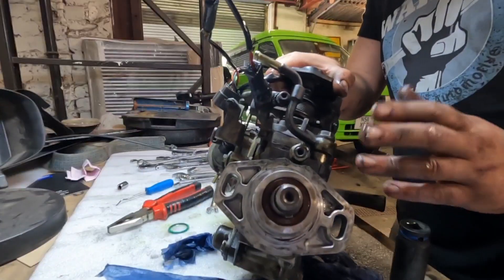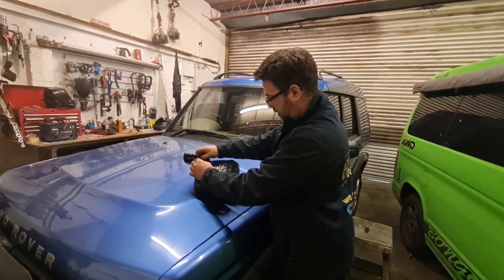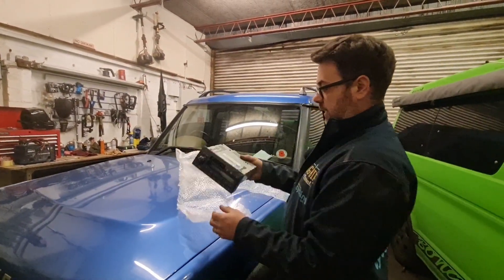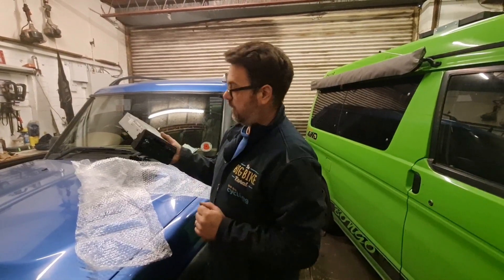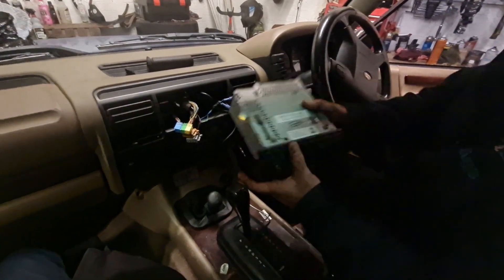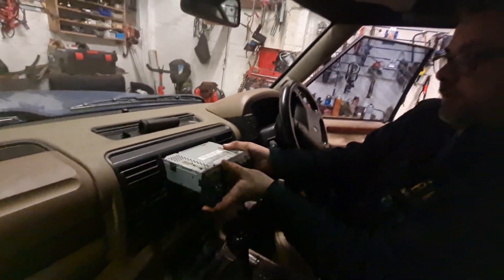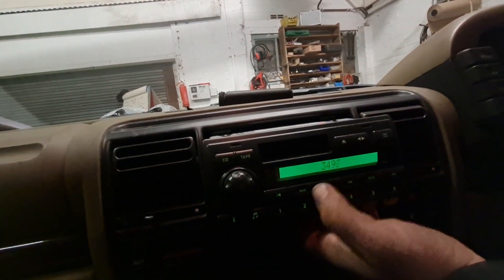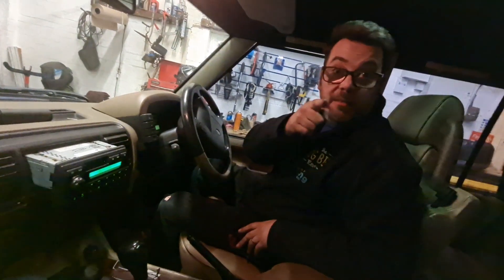land rover discovery 2 td5. finishing touches before it's mot. New second hand radio fitted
discovery td5 gets a new radio. how to enter code